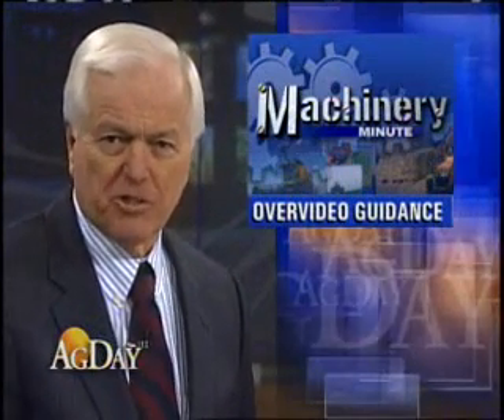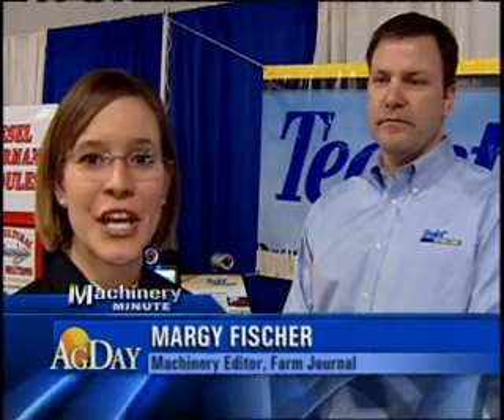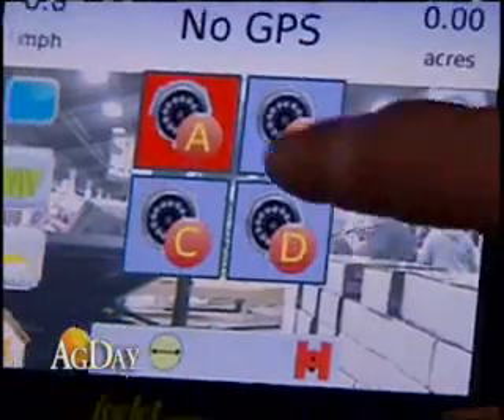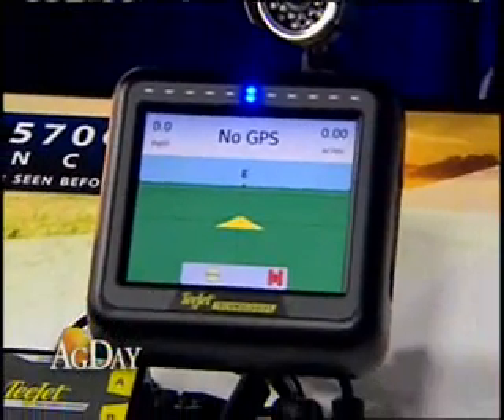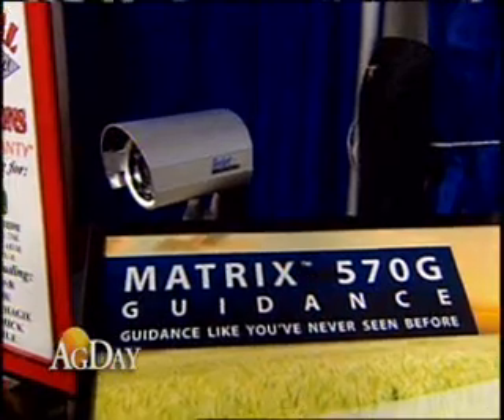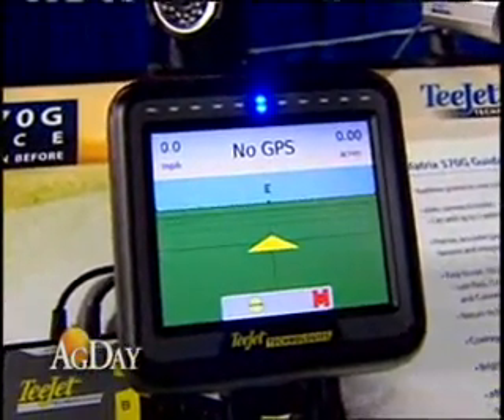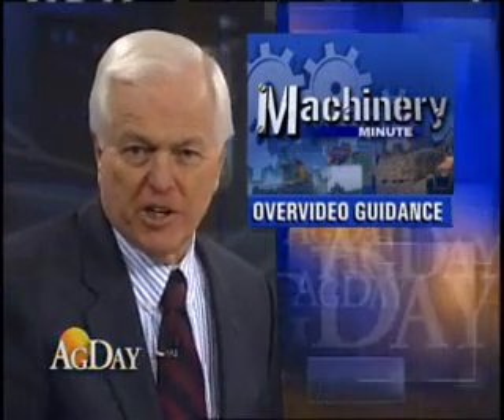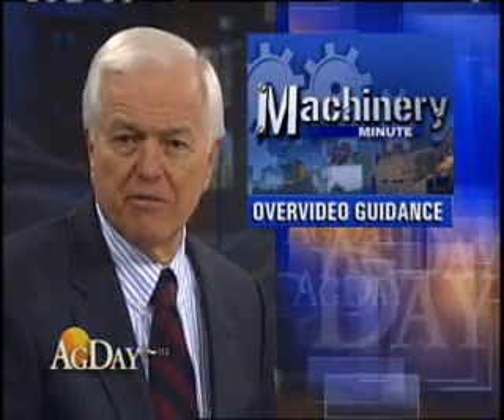Machinery Minute: TeeJet Guidance System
Farm Journal's Margy Fischer visits with TeeJet to learn about their new guidance system -- they Matrix.